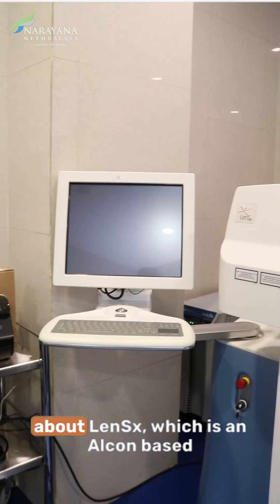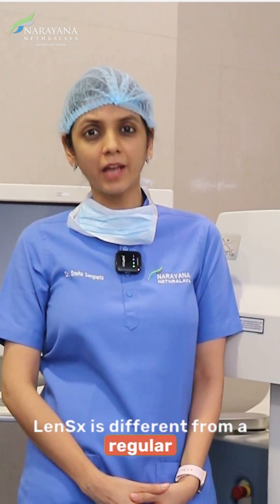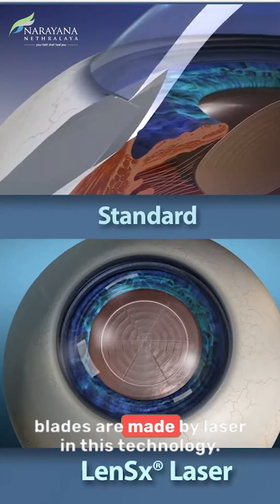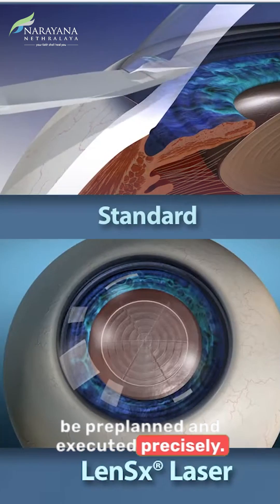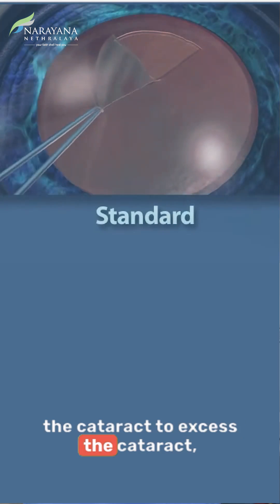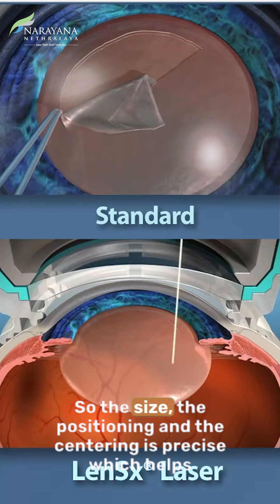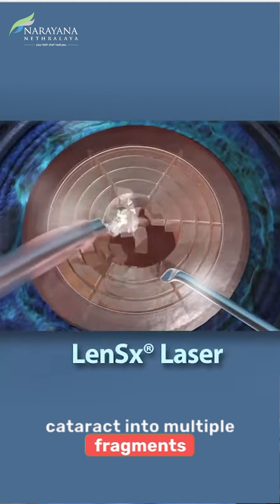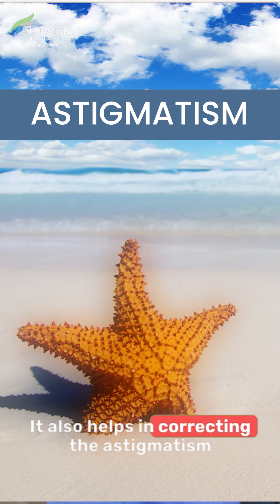Standard vs LenSx Laser | Dr. Sneha | English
The choice between standard and LenSx laser cataract surgery depends on various factors, including the surgeon's expertise, patient preferences, and the specific characteristics of the cataract. While both techniques are generally safe and effective, the laser-assisted approach may offer certain advantages in terms of precision and potentially faster recovery.